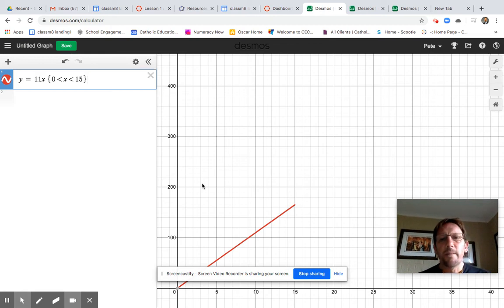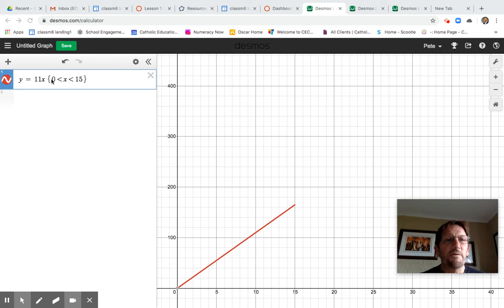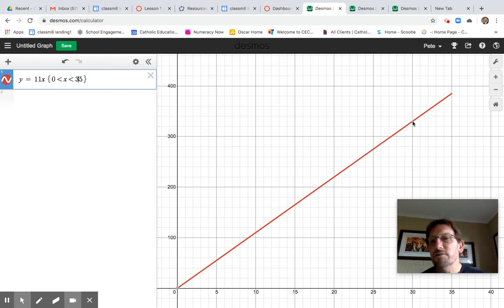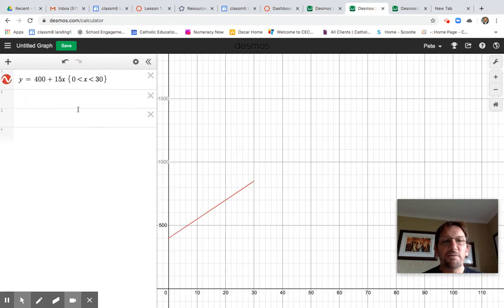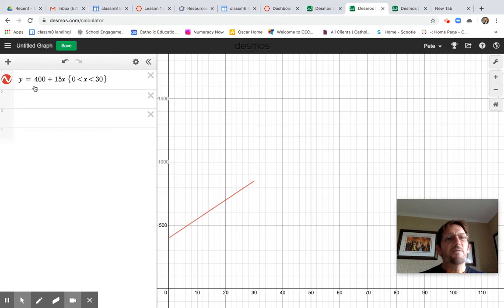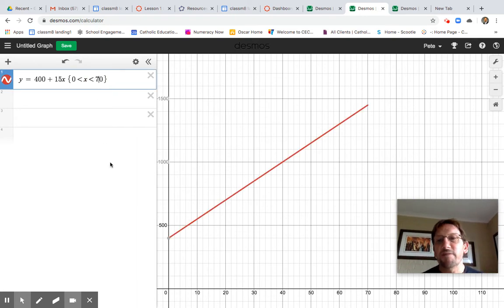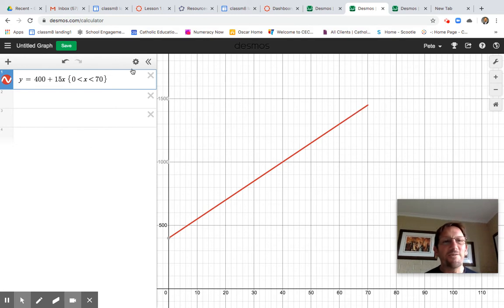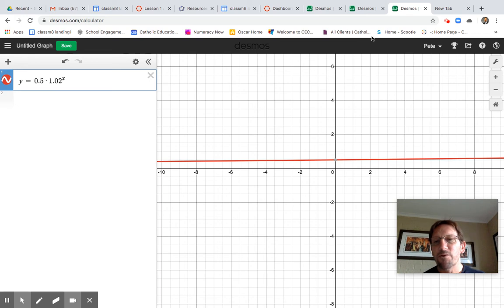Course Introduction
An Introduction to Linear Functions Yr 9/10